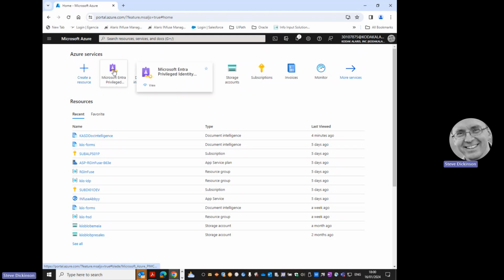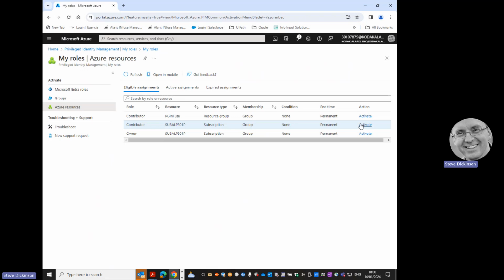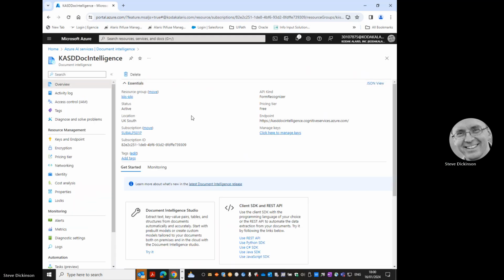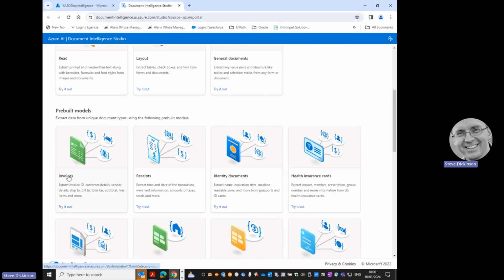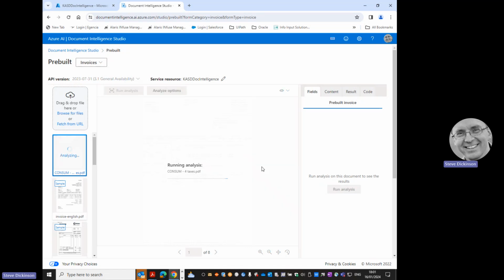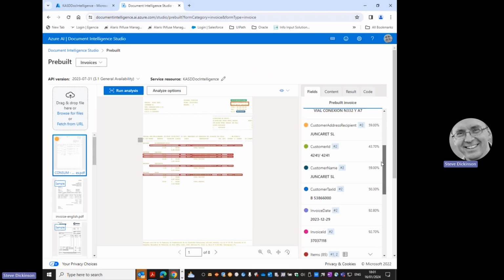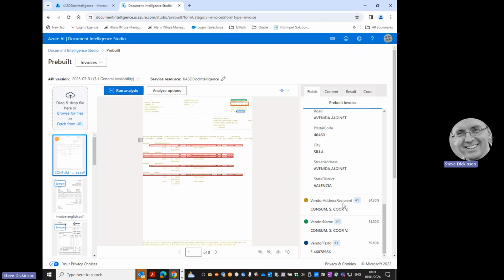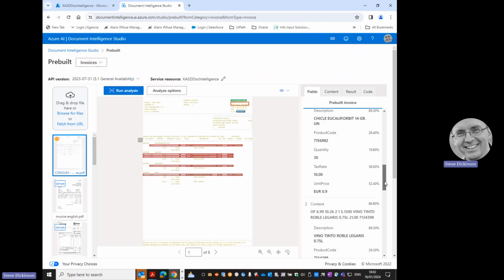[SHORT] Kodak InfoInput - Azure AI Setup - Steve D.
How to setup Azure AI Form Recognizer for invoice